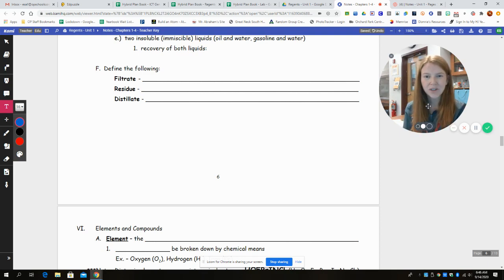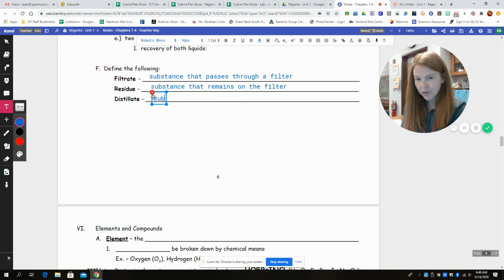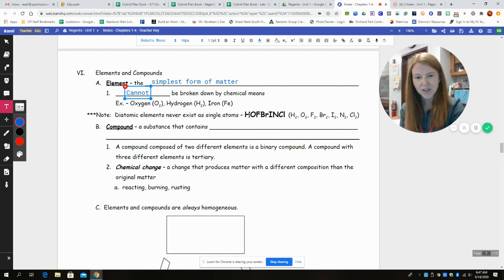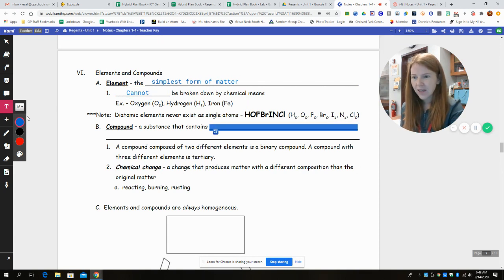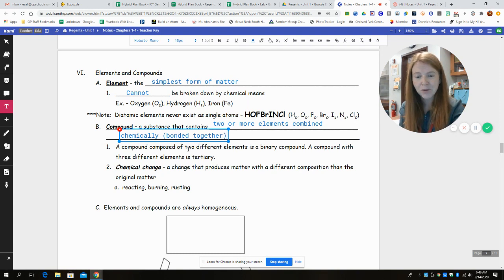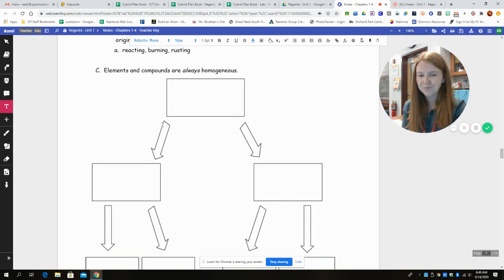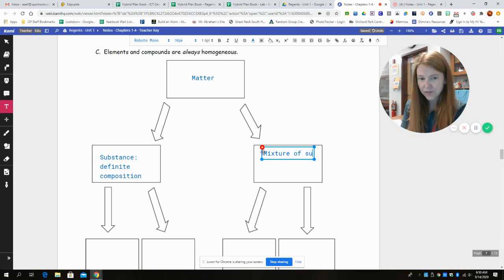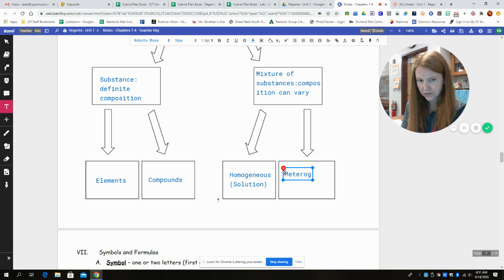Regents Chemistry: Unit 1 - Notes pages 6-7